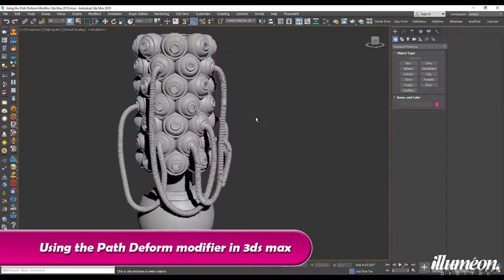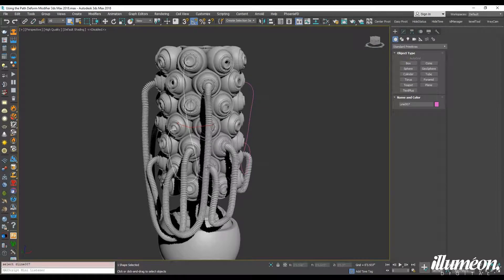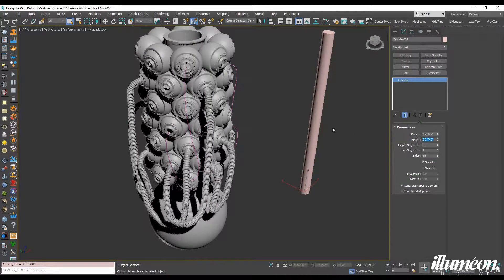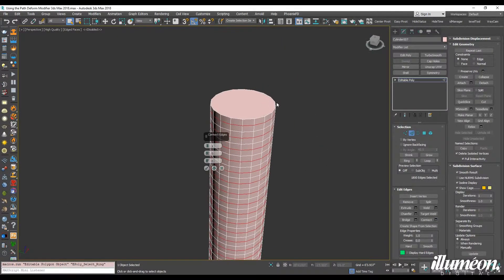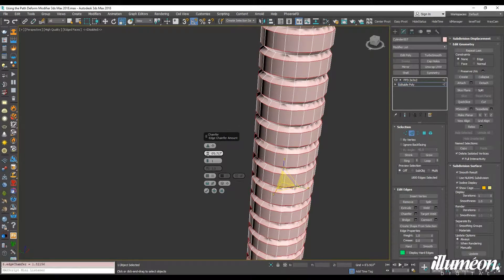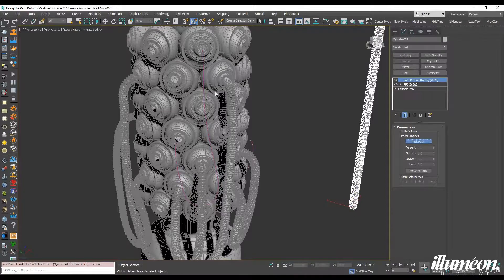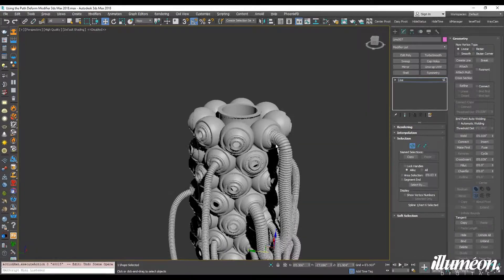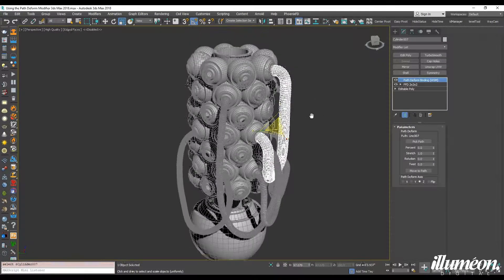Using the Path Deform Modifier 3ds Max 2018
This short tutorial demonstrates how to create a hose / wire/ or cable using the Path Deform modifier in 3ds max 2018.